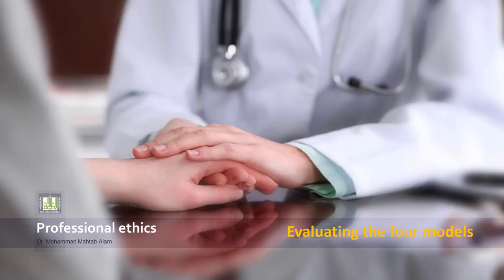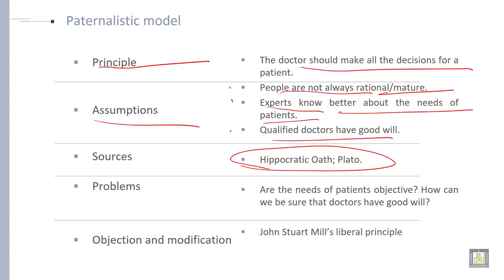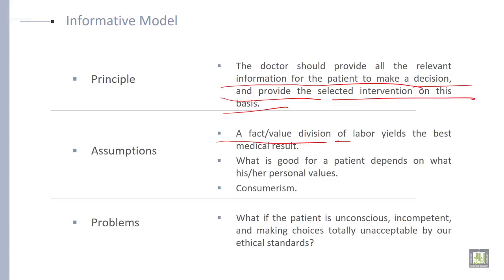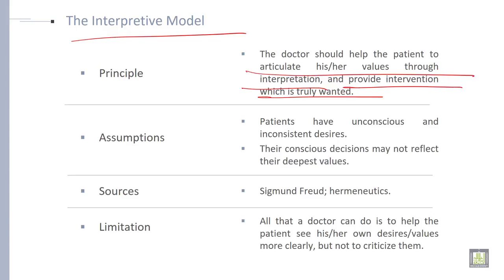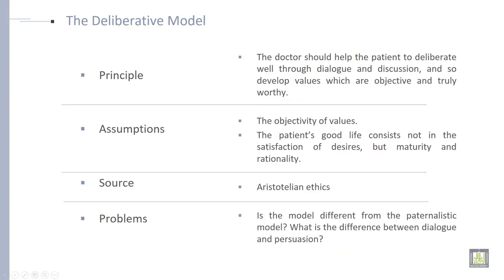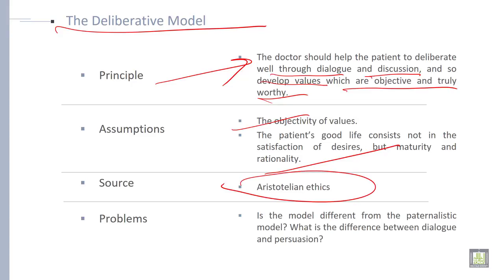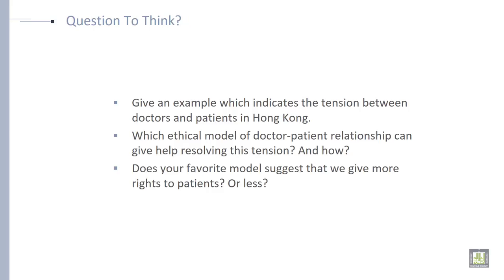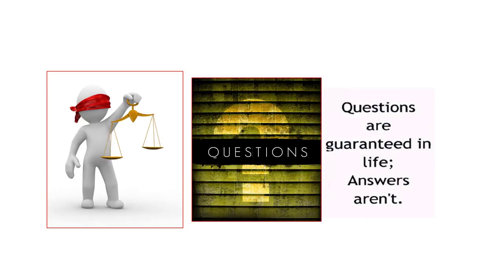Professional Ethics | U5-L2 | Ethical Model of Doctor patient relationship - 2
Ethical Model of Doctor patient relationship - 2
Evaluating the four model of doctor patient relationship
Paternalistic model
Informative model
Interpretive model
Deliberative Model
Relating the model to ethical theories